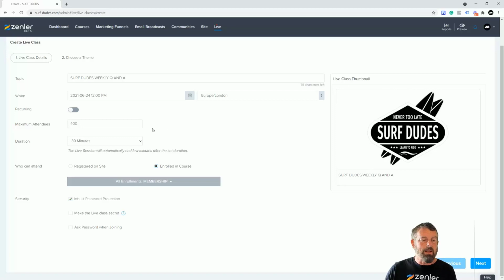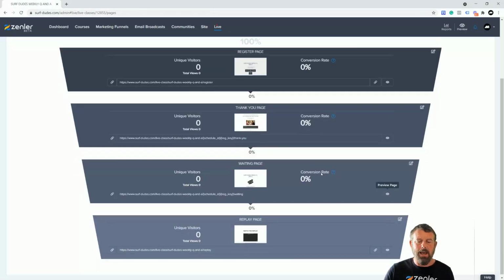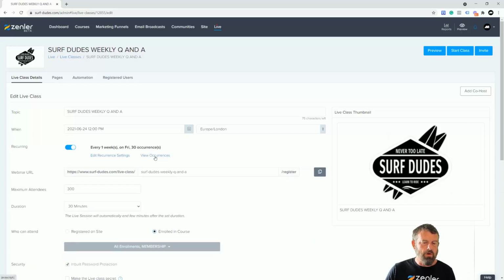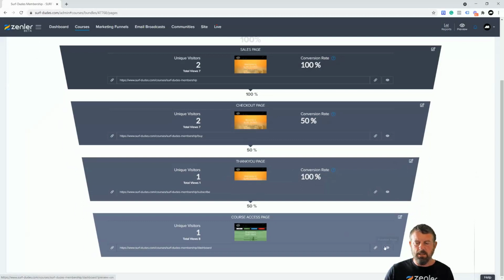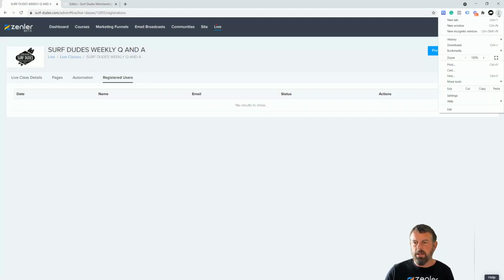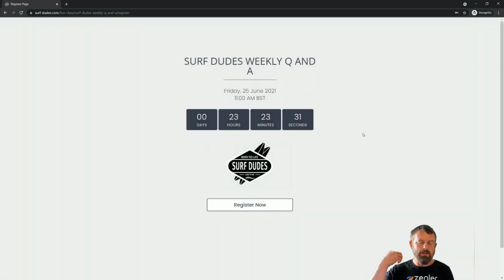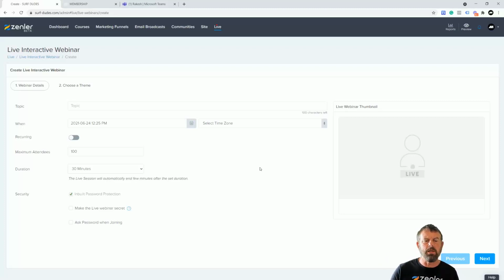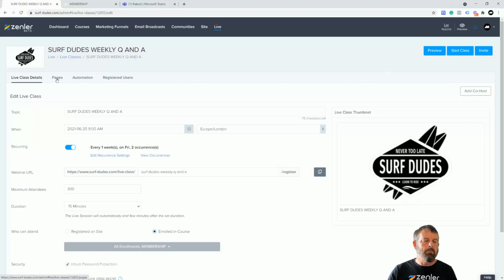Askzenler - Recurring Lives and how they Work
Welcome to another askzenler​​​​​​ in this workshop we will look at recurring lives this also applies to webinars in Zenler Lives

Key Features:
✅ Setting for recurring
✅ Dynamic Webinar and Live class blocks
✅ Administrating your lives